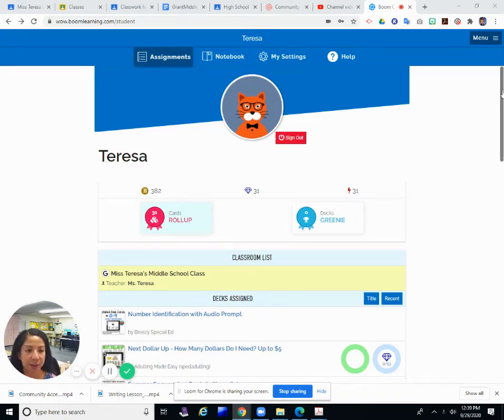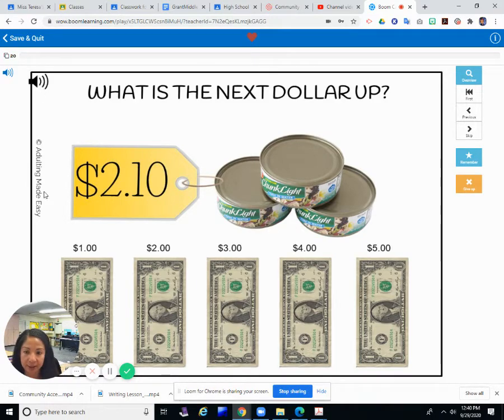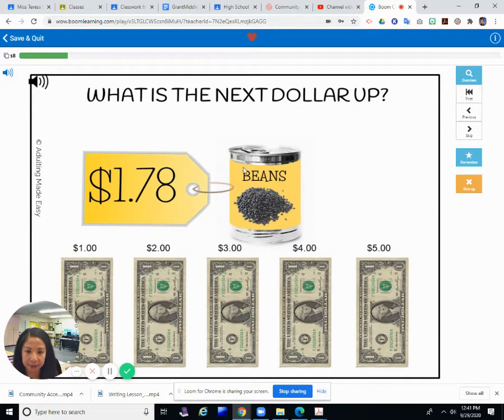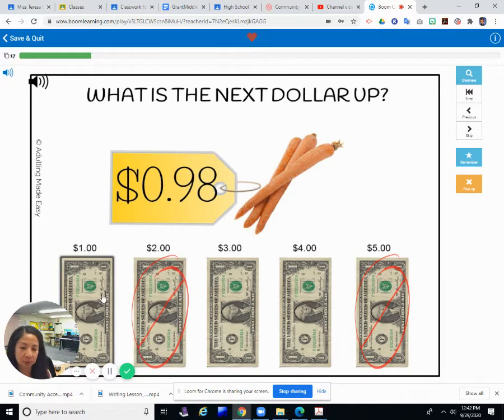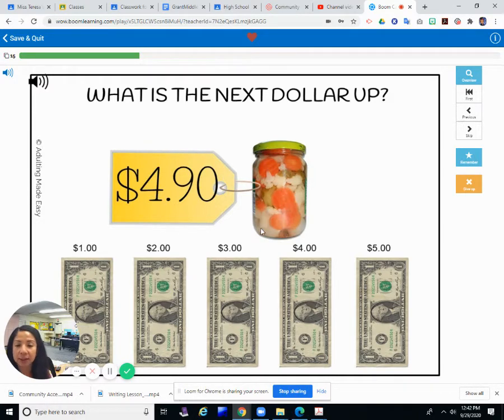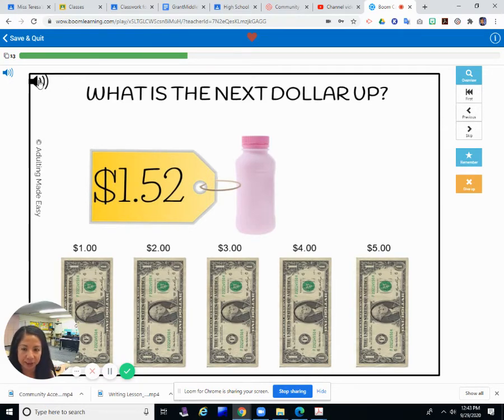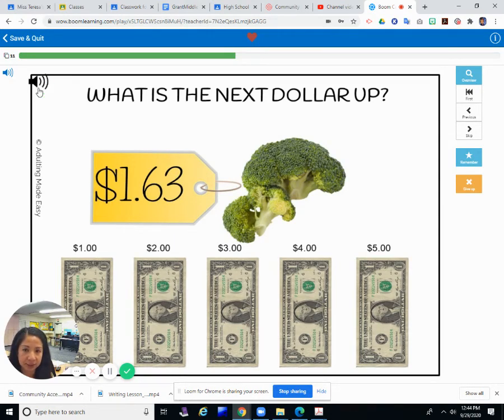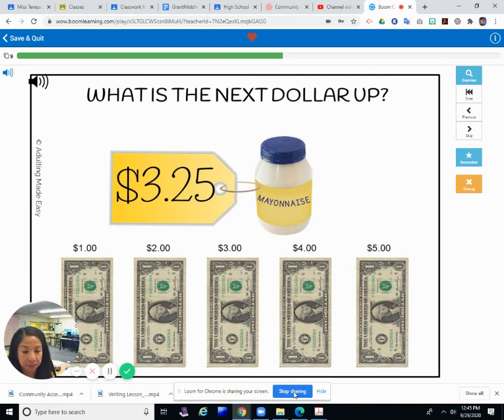Math Lesson: Practicing Next Dollar Up Strategy on Boom Cards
Here is a math lesson for my students. I am practicing the Next Dollar Up Strategy with Boom Cards